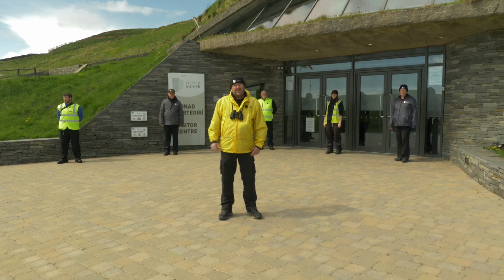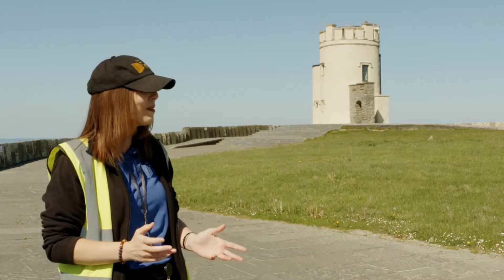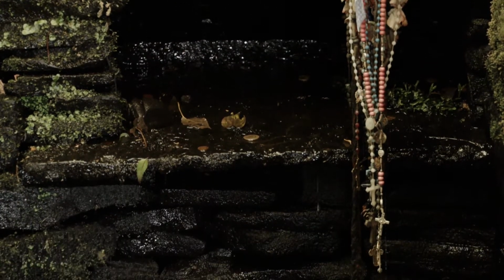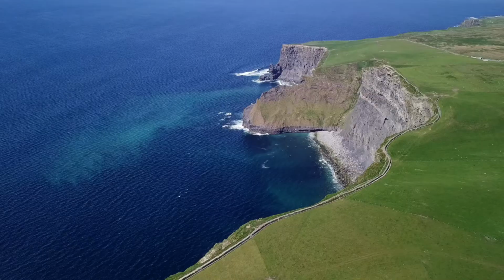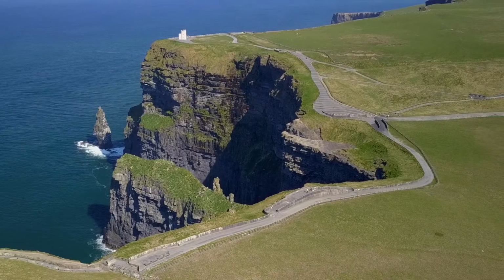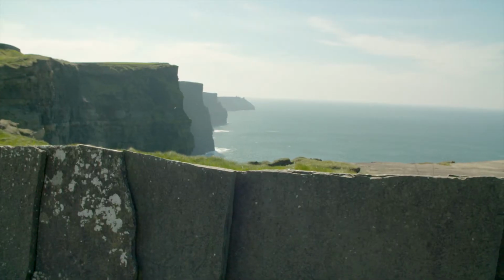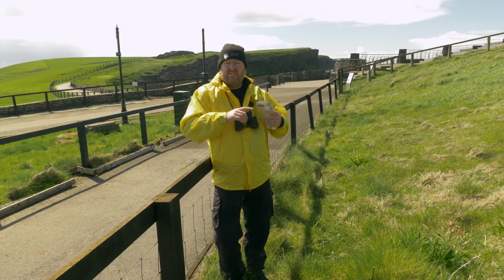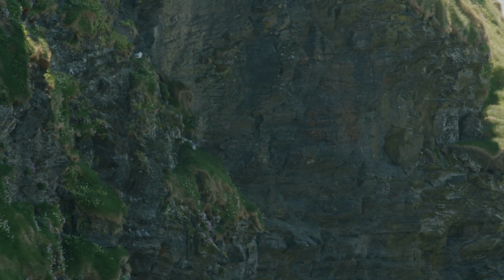Guided tour at the Cliffs of Moher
Join our wonderful staff as they take you on a virtual tour of the Cliffs of Moher.